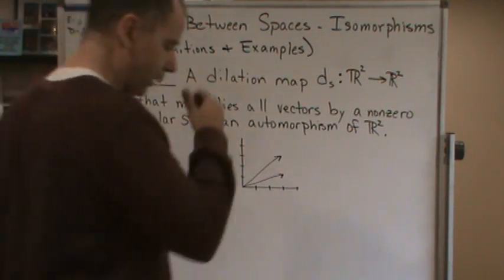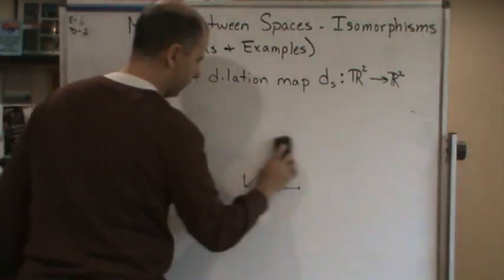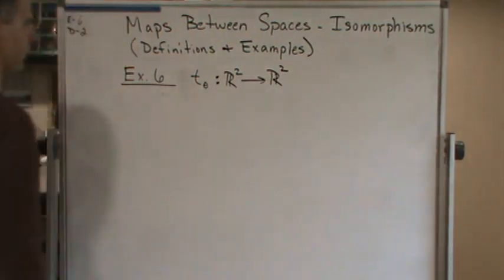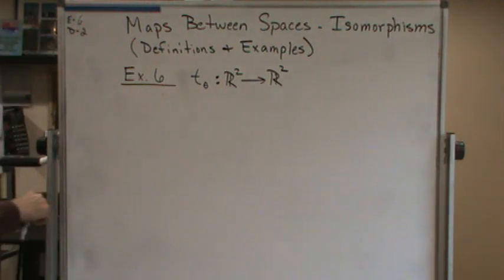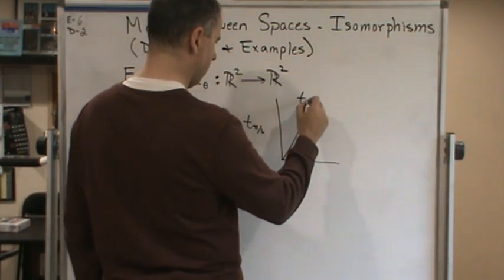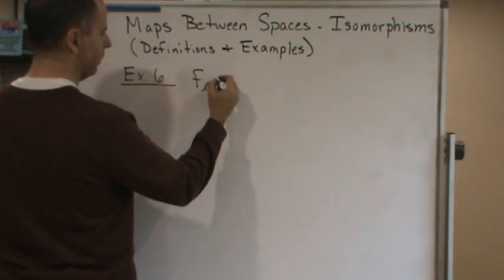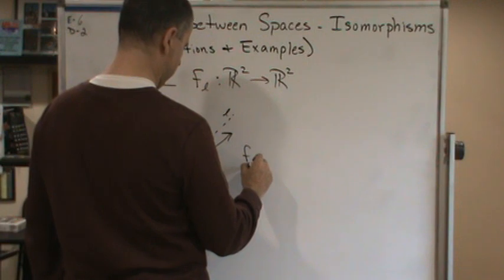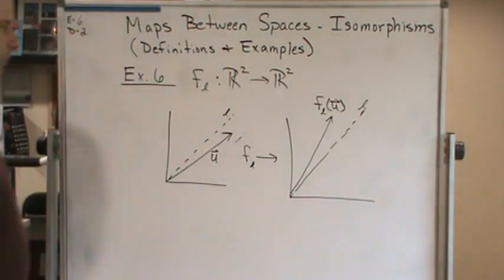Maps Between Spaces Isomorphisms Definitions and Examples Ex6